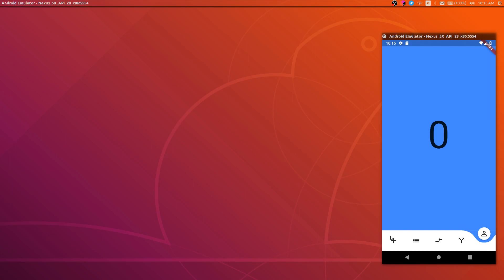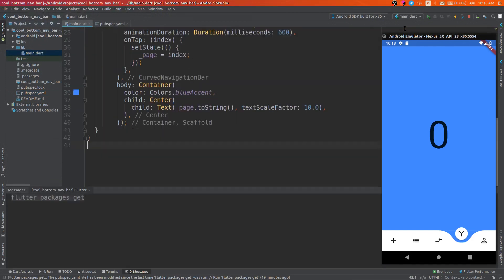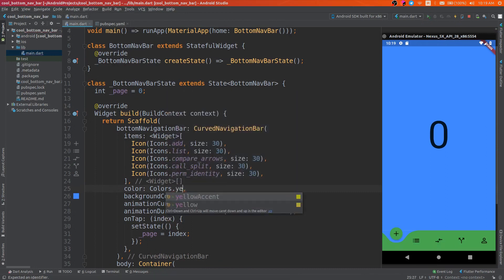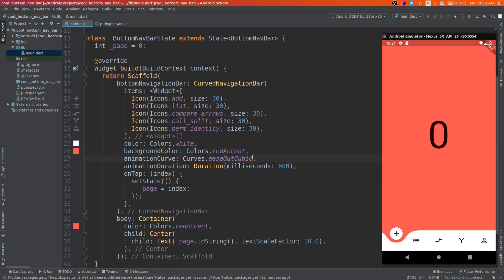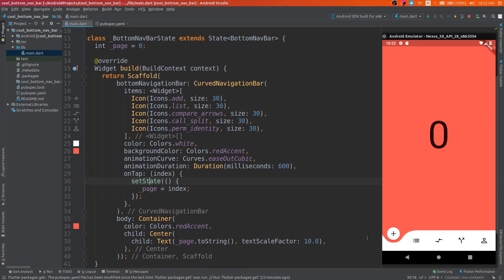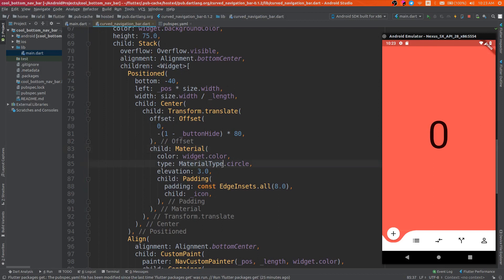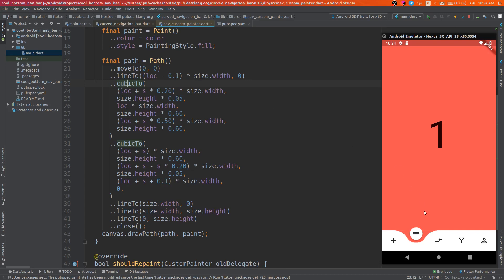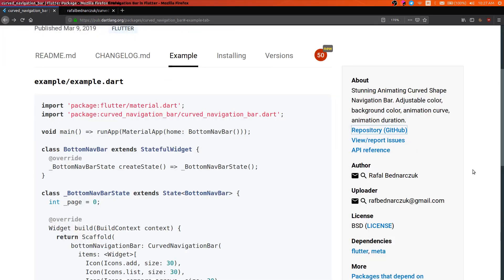Flutter UI/UX: Curved Navigation Bar